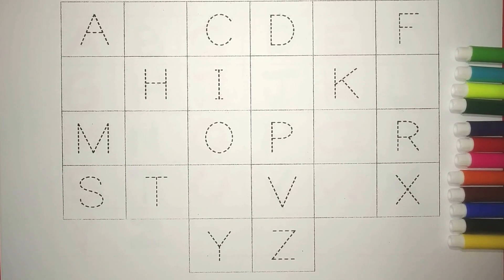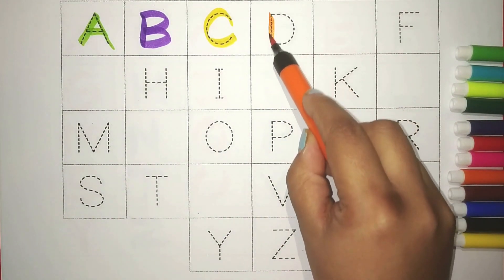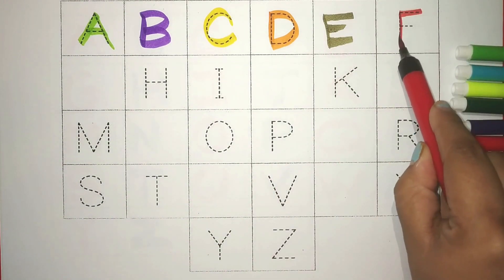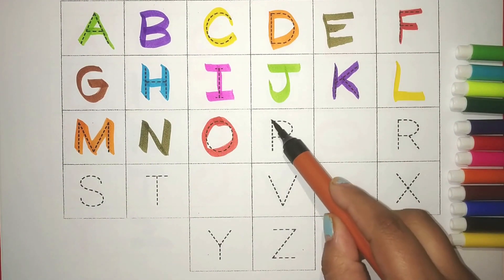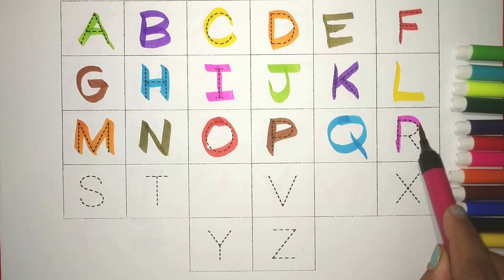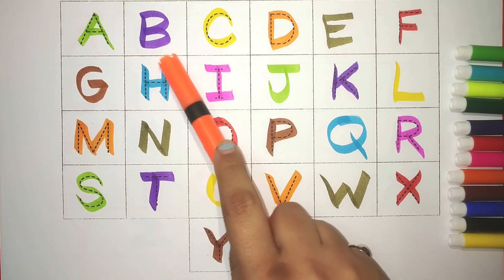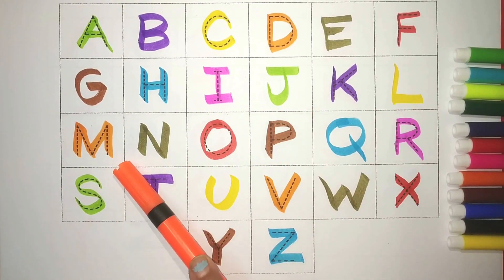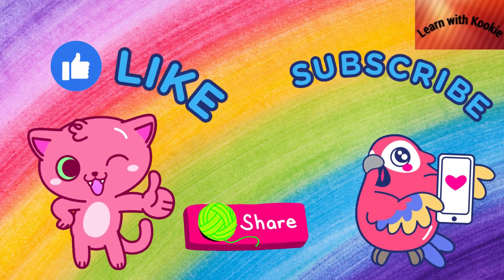abcd, abc, a for apple b for ball, abc song, abc learning for toddlers, colours, alphabet, abc rhyme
Your Query
abcd
abcd rhymes
abc song
colours
alphabet
abcdefghijklmnopqrstuvwxyz
abc 123
color song
123 song
numbers song
abcd
abc song
abc
abcd abcd
a se anar
colour
colours name
ABC ANIK
prinit
abcde
abcdefg
abcd cartoon
abcd varnamala
english varnamala
english alphabet
kids alphabet
apple apple
abcd abcd
एबीसीडी
वर्णमाला
cartoon
Apple
abcd video
abcd a for apple
abc cartoon